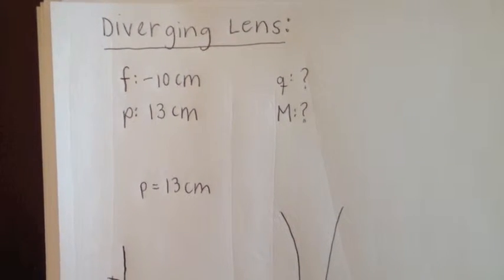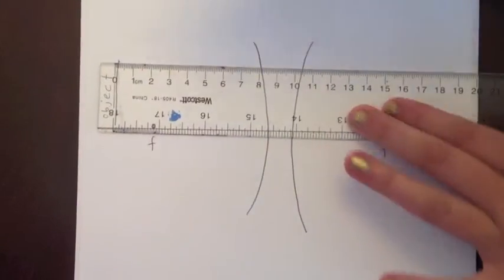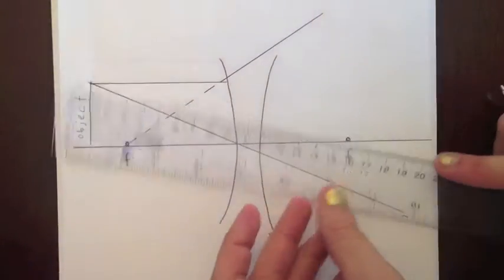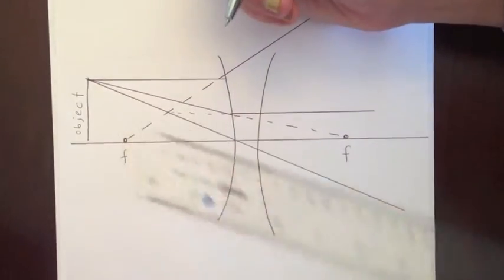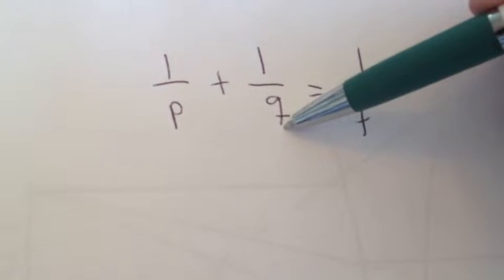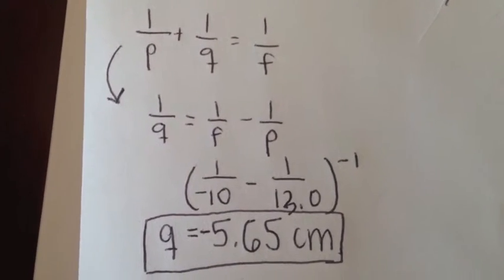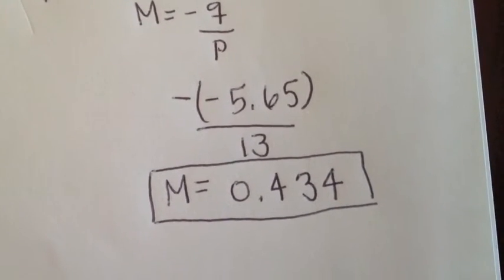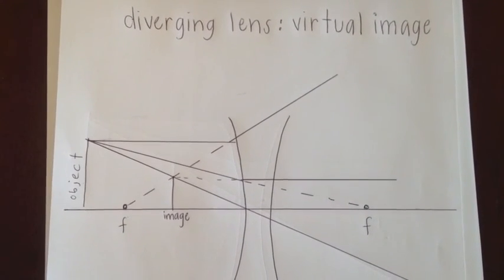U9 TL 1